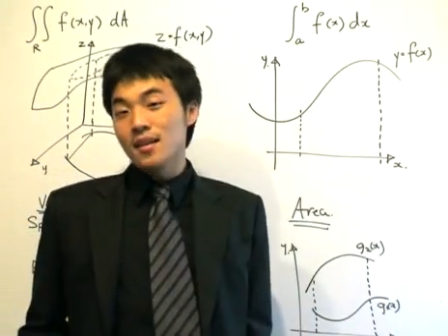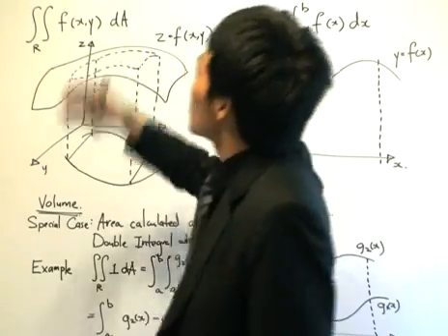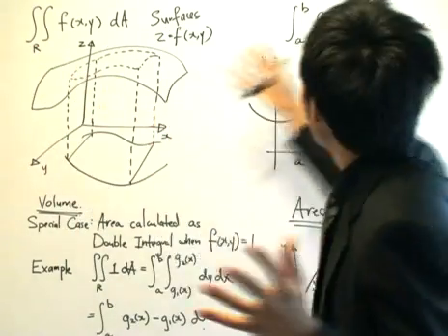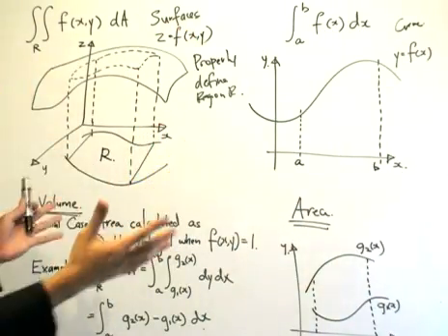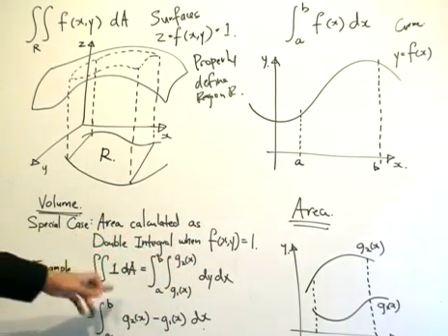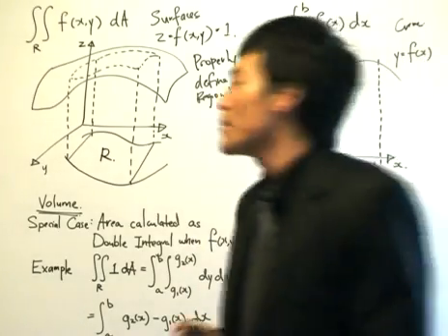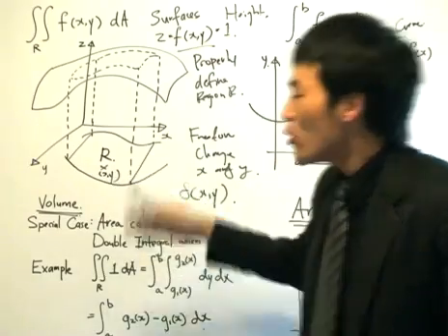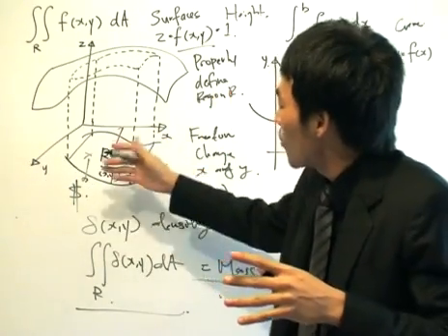Multiple Integrals 8: Interpretations and Uses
We shall take a further look into what the double integral really means and find that it has more uses other than finding volume.